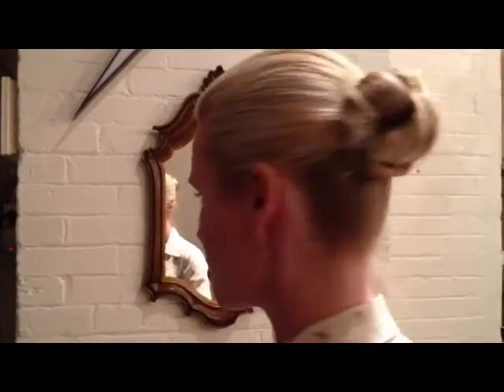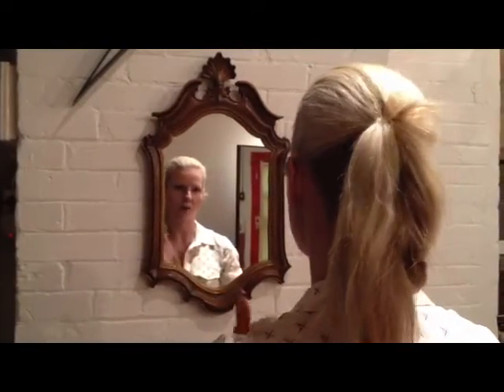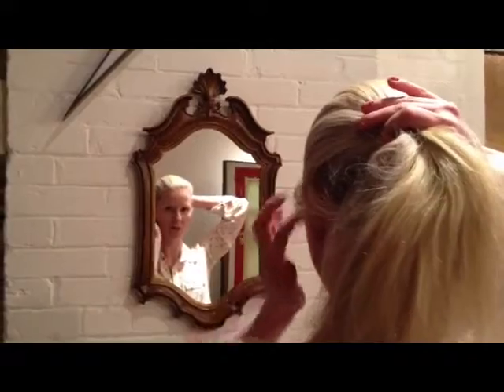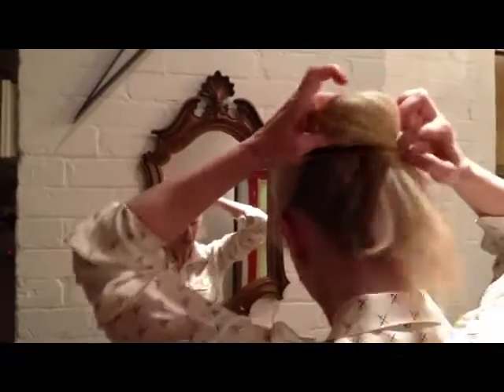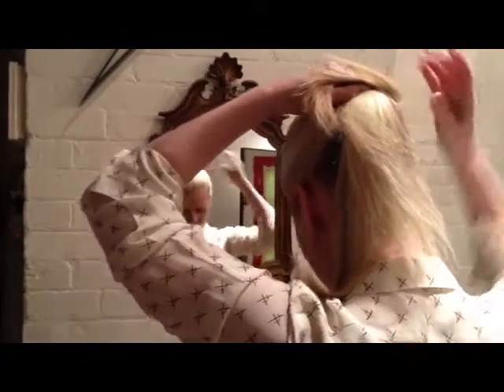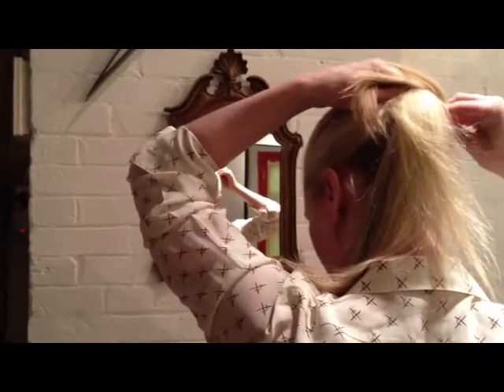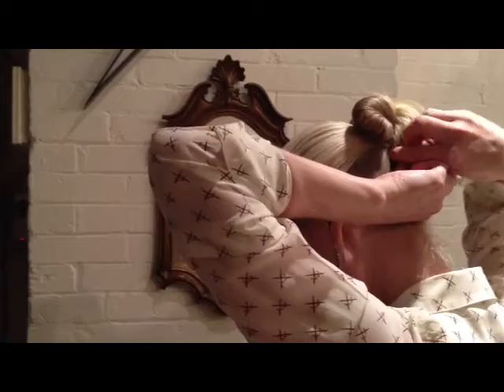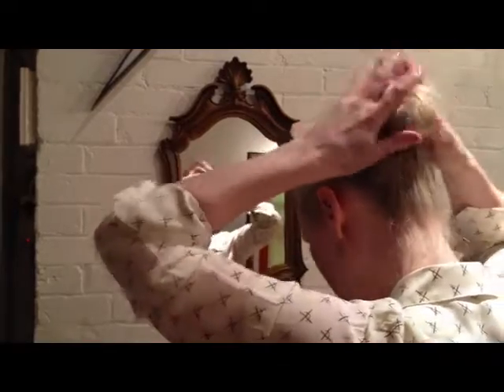Quick & Easy Classic Chignon Hair Upstyle - 'The Chic Chignon' - The Mane Event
Three's a charmer with this four-minute clean and classic 3 section chignon.  This is an essential master classic, it is stunning in a carefree version, or super slick for extra sophistication.

to book your private 101 session with your hairdresser on fire.  Let's make some mane magic together.